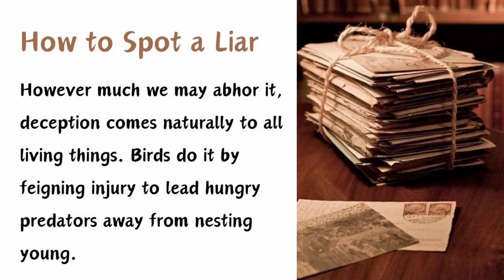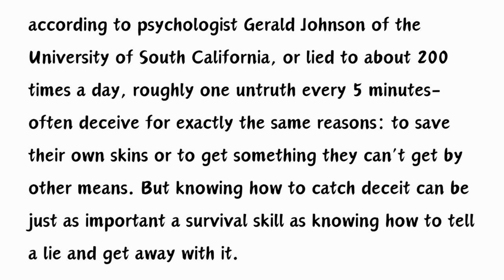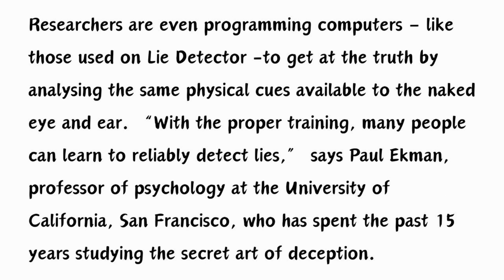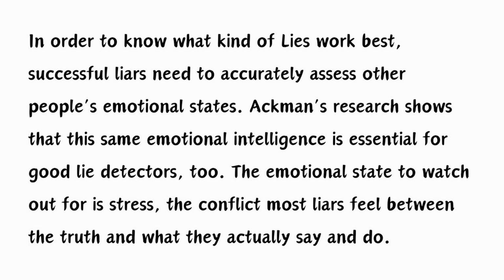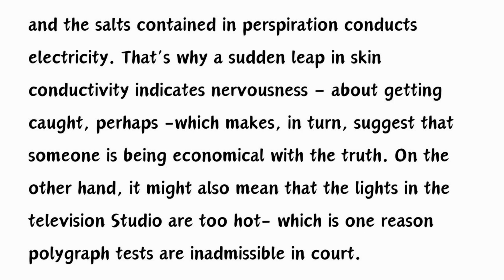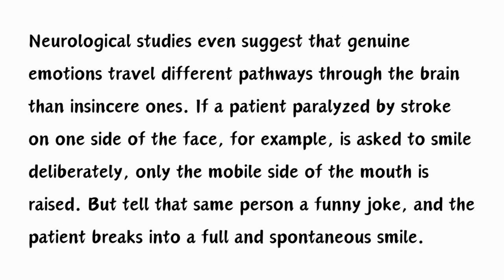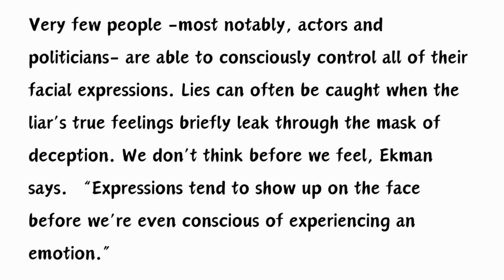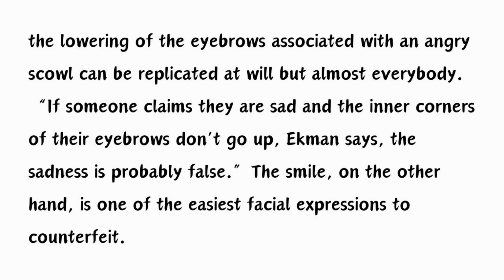Learn English through Story | Elementary - Advanced Level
English language levels:
A1 - Beginner
A2 - Elementary English
B1 - Intermediate English
B2 - Upper-Intermediate English
C1 - Advanced English
C2 - Proficiency English